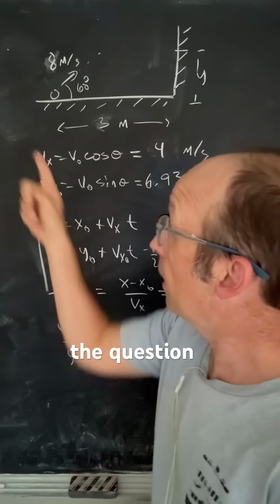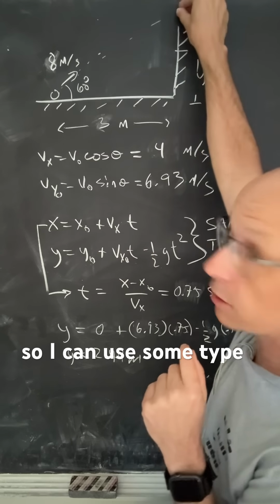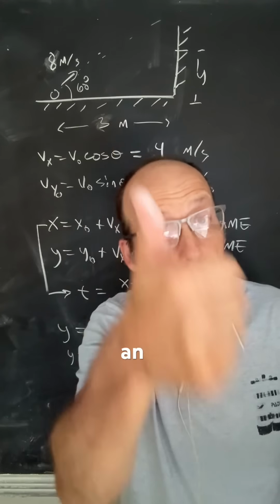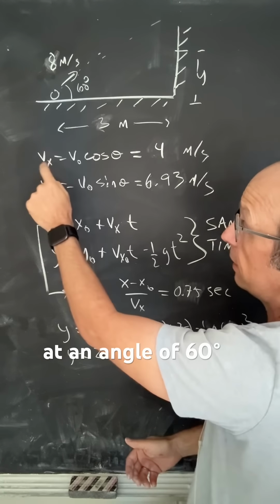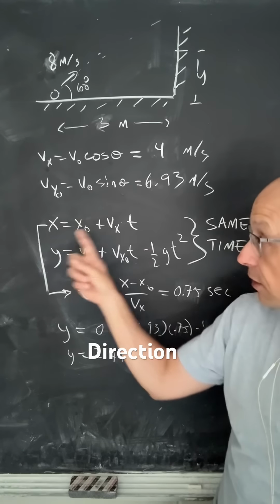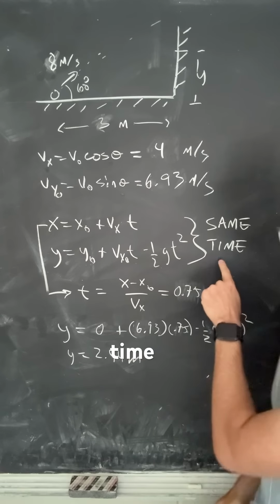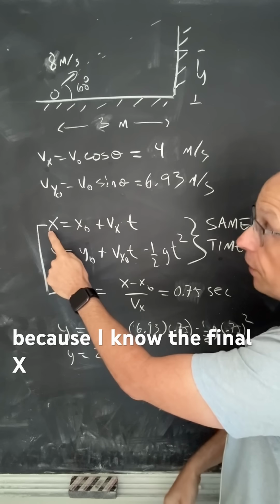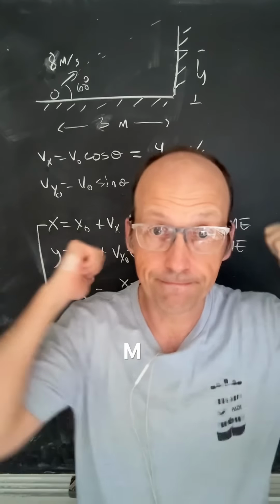physicsproblems projectilemotion kinematics physics physicsteacher